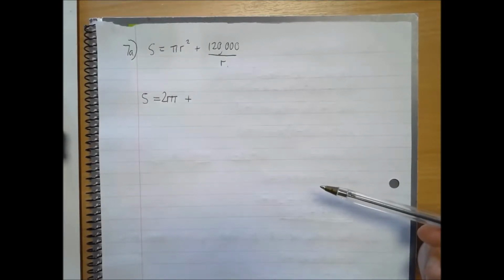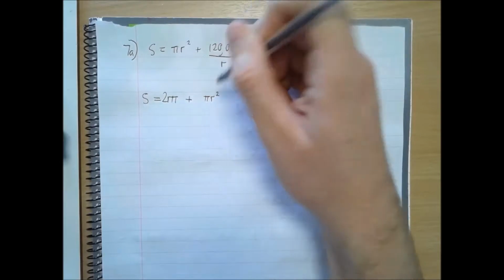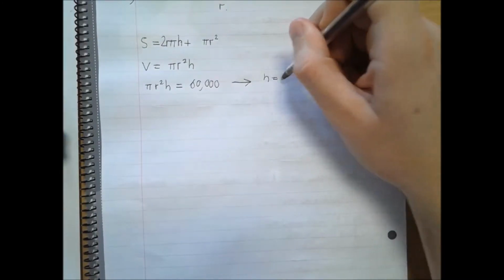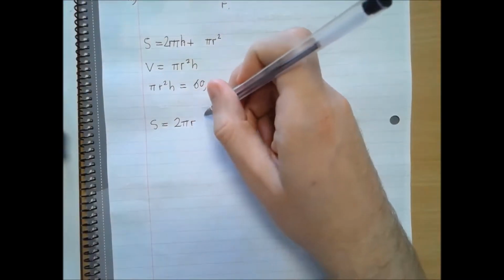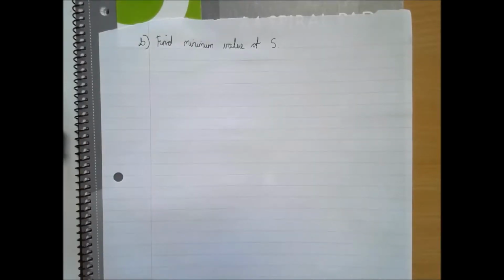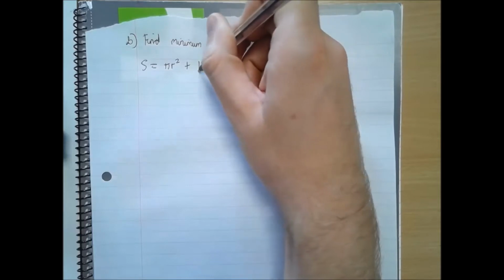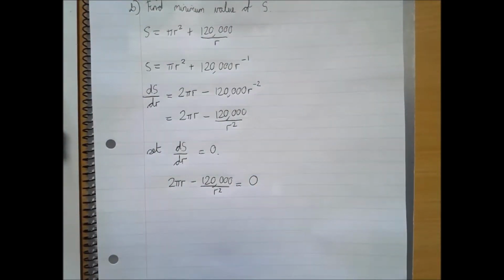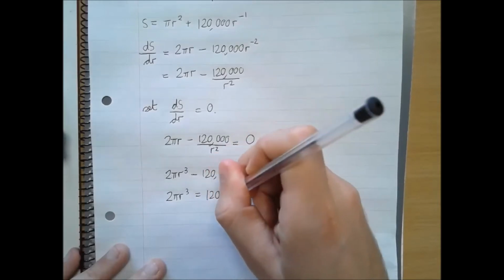Y1 Hwk14 Q7